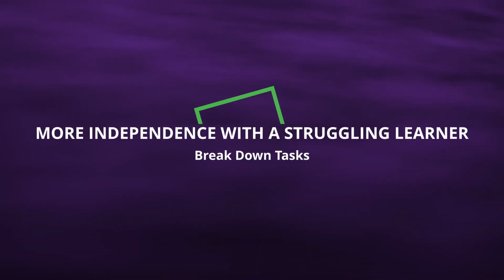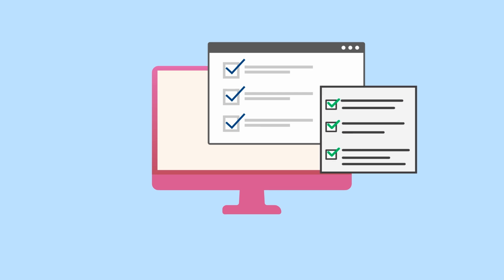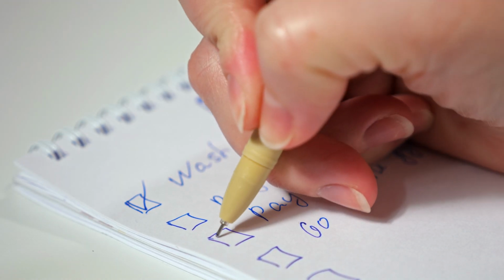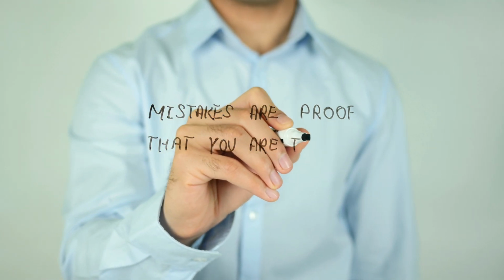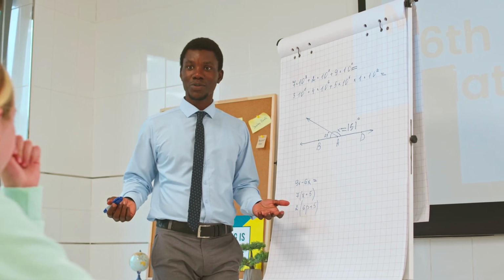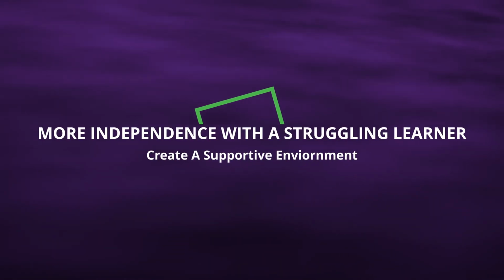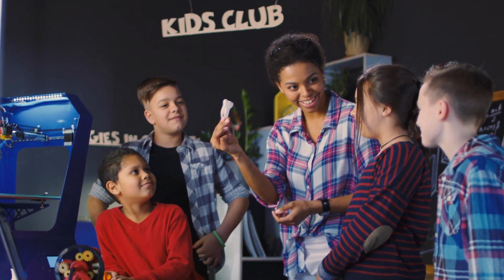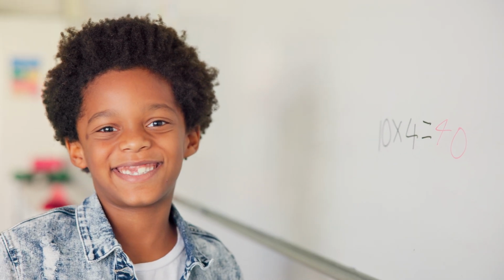Simple Ways To Encourage Independence, Even For Kids Struggling To Learn!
Do you have a child struggling to learn? Do you wish to encourage more independence in them? I share simple ways to help your child become more independent in their learning journey.

00:00 Intro
03:12 Break down tasks
04:43 Build self-confidence
05:58 Teach problem solving
07:15 Create supportive environment
If you're new here my name is Michayla Best and I am a child-centered learning coach who teaches how to homeschool. My passion is to see children growing up and succeeding in life. On this channel, I want to share what I know about education and raising children as a tool for parents.